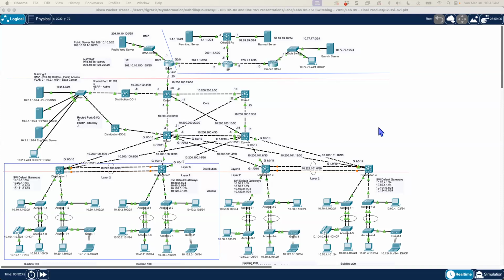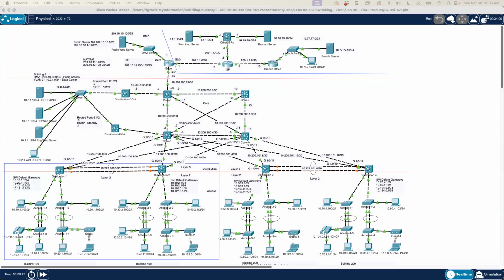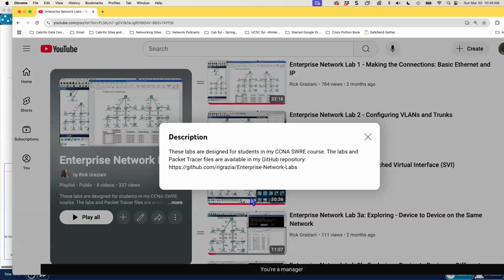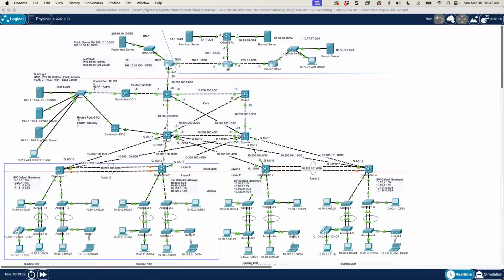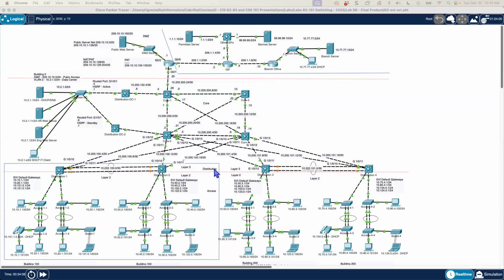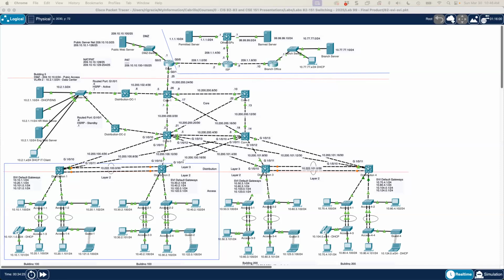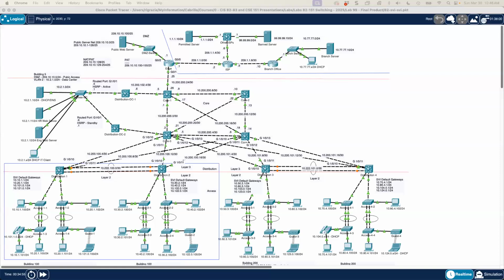Enterprise Network Lab 0 - Introducing the Lab